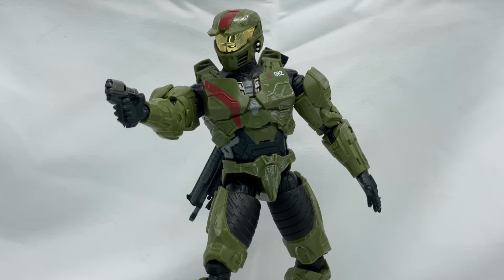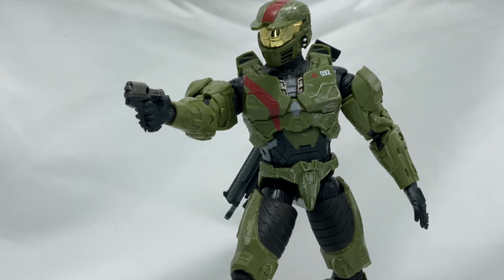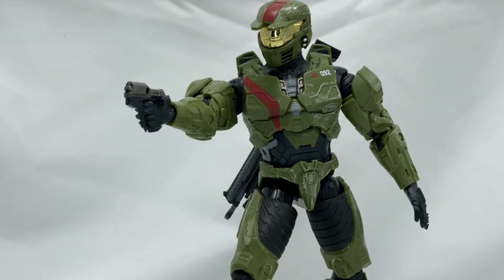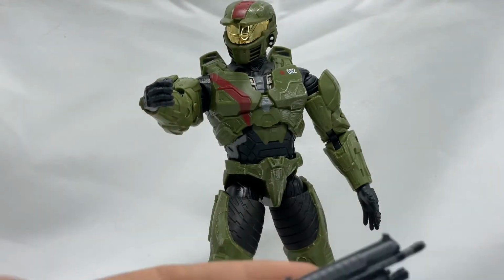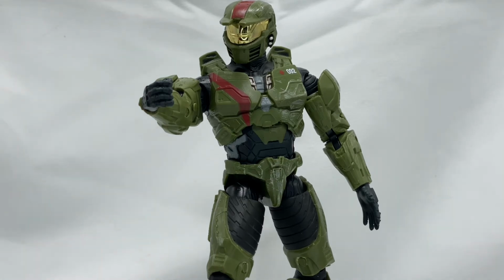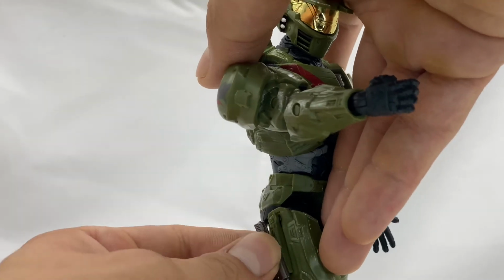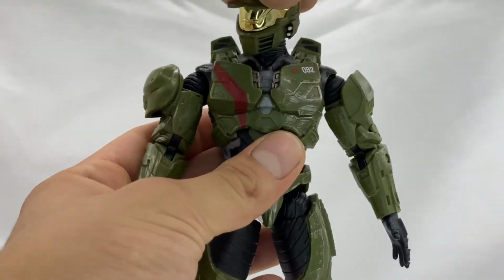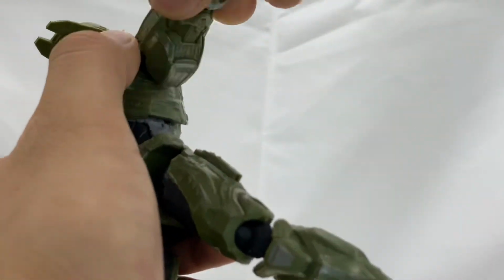Jerome-092 Spartan Collection Figure Review & Toy Photography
Review and toy photography of the new Jerome-092 from wave 2 of the Spartan Collection

Continuing Halo week with this review of the Jerome figure from wave 2 of the Spartan Collection

And if you like the pictures in the video and want to see the full images follow me over @coolfigurez on Instagram